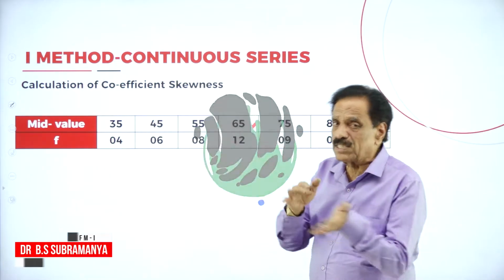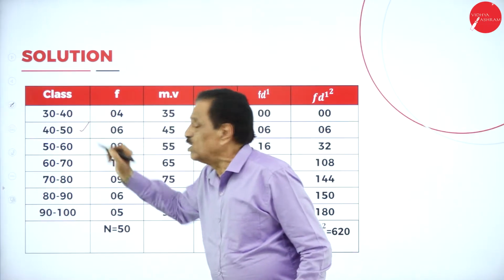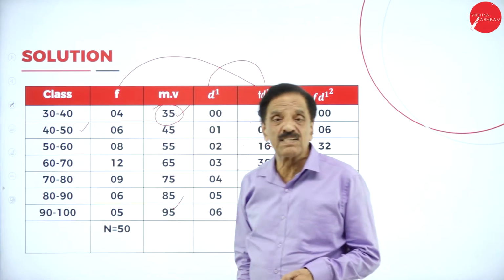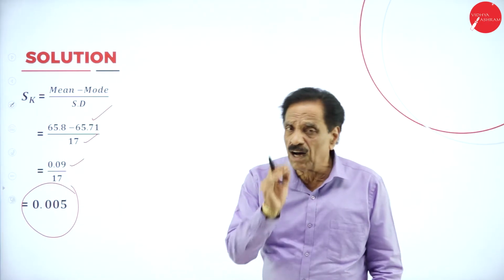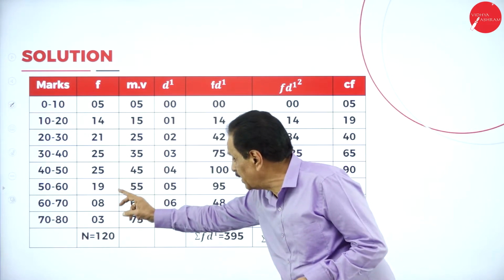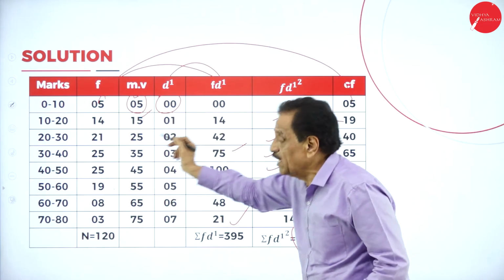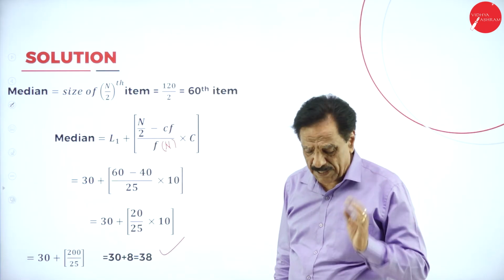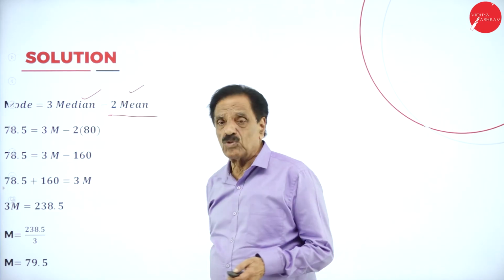DAY 18 | STATISTICS FOR MANAGEMENT - I | V SEM | B.B.A | MEASURES OF DISPERSION | L12